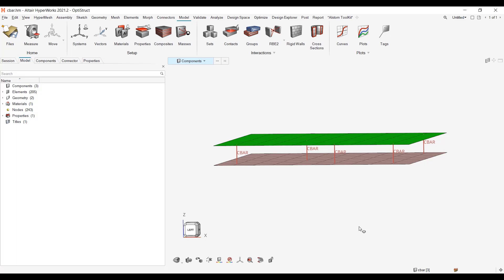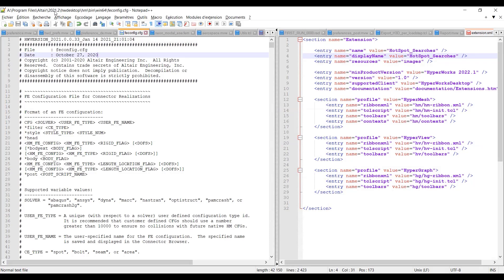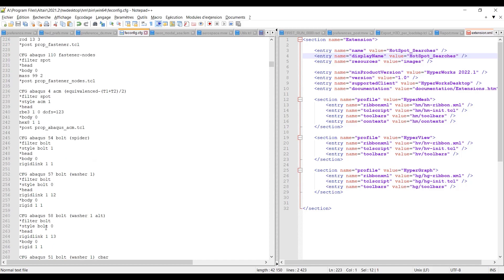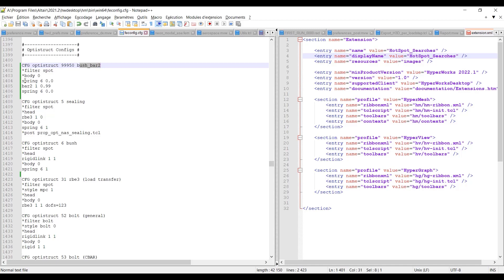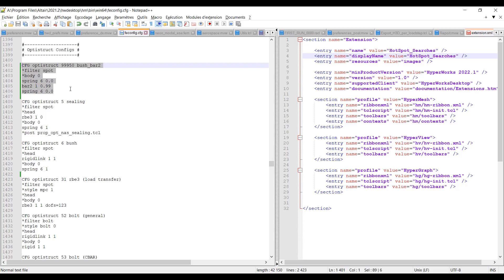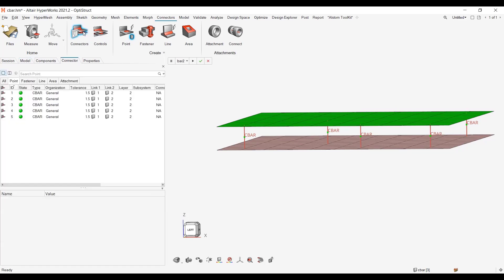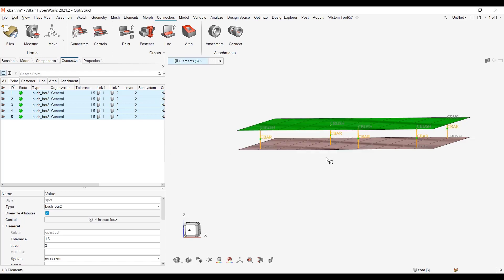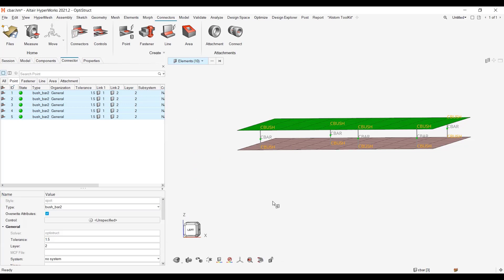quickly updating a connection type with connectors (2021)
Sometimes one connection needs to be replace by another one, and user is looking for the quickest way to replace several (not to say a lot of) connections at the same time. In this video, we show how to replace a simple CBAR connection by a CBUSH+CBAR+CBUSH configuration

The user-defined feconfig file for this demo can be retrieved in the link below (requires an AltairOne account):

Please also review the link below to retrieve information about supported locations for your user-defined config file:

0:00 Introduction
0:55 Read, understand an modify the feconfig file
3:15 Save a user-defined config file
4:00 Absorb connectors from CBAR elements
5:02 Apply the new realization